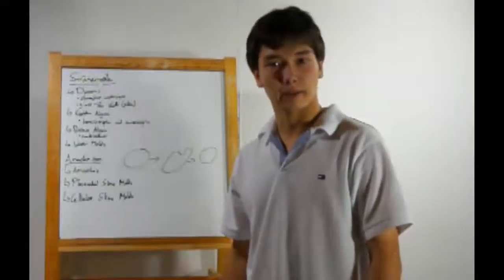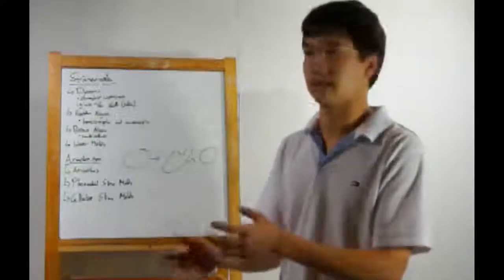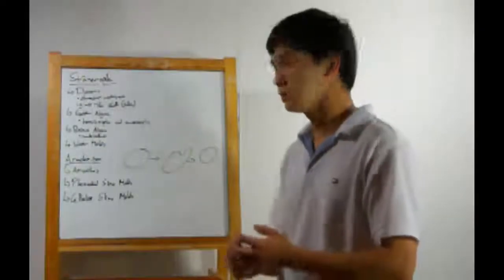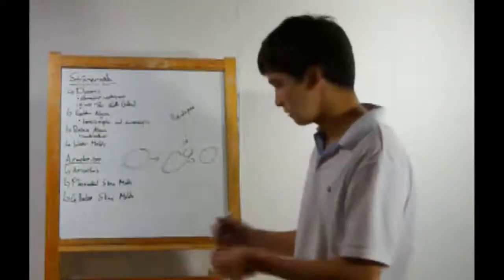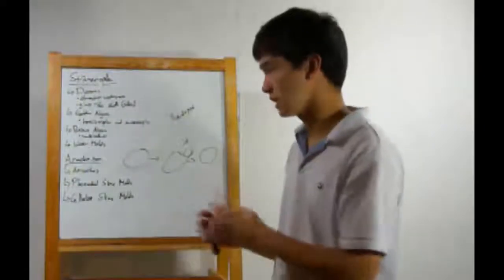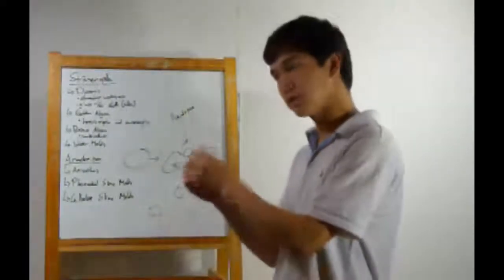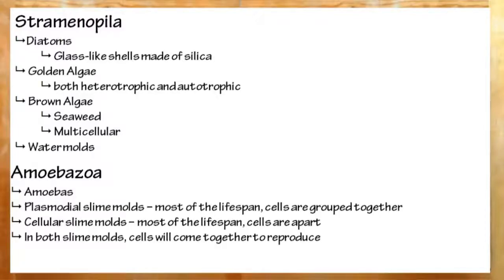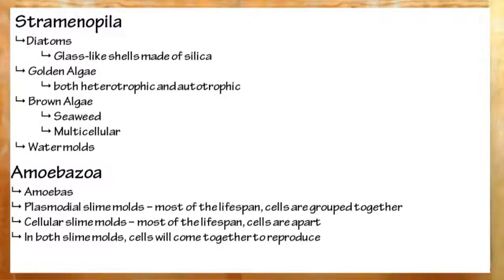19 - Protists Part 2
Bryant wraps up some of the most diverse forms of life on Earth! Includes stramenopila and amoebazoa.